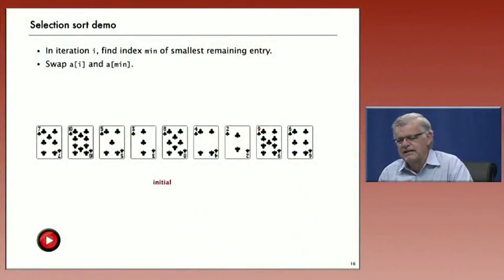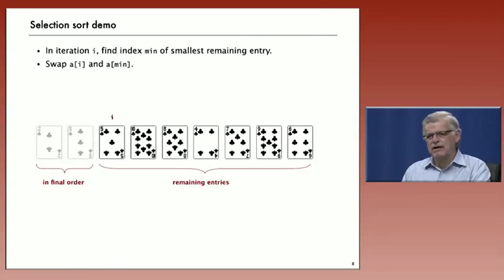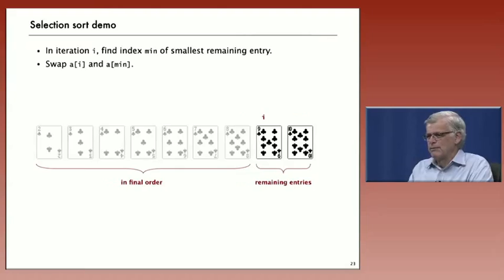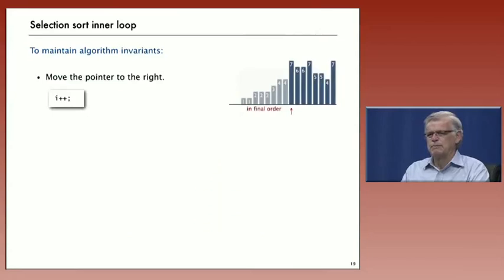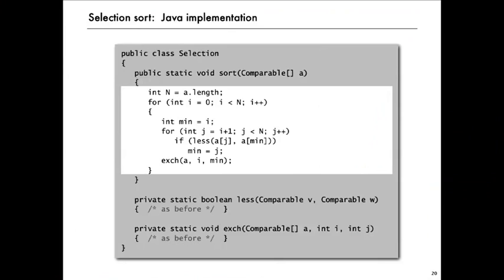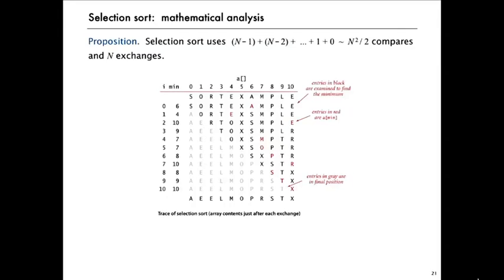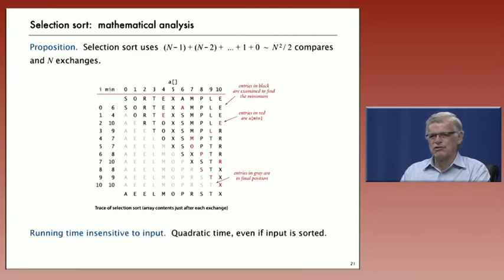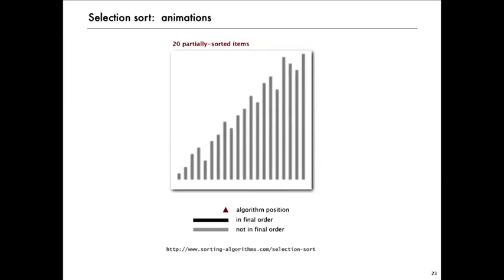19 Selection Sort 6 59